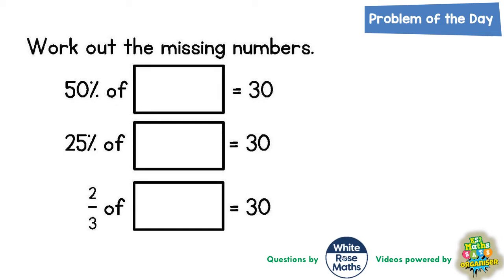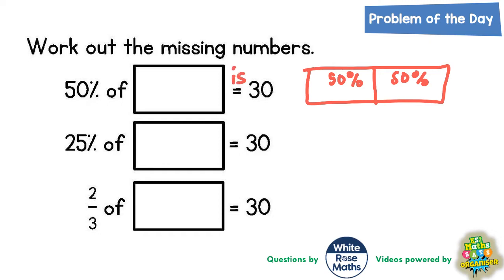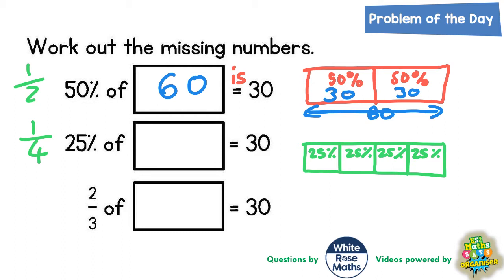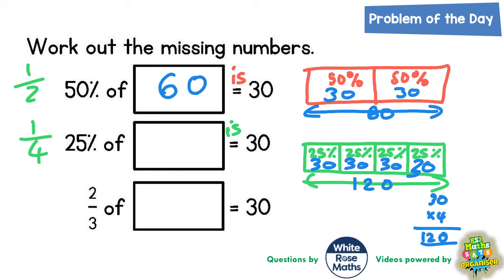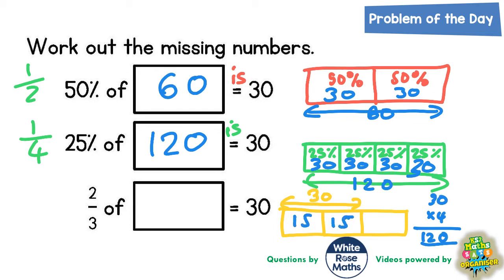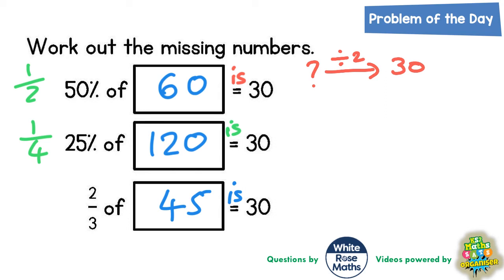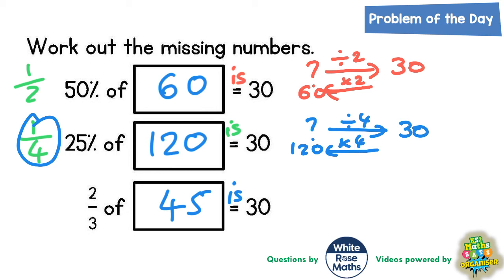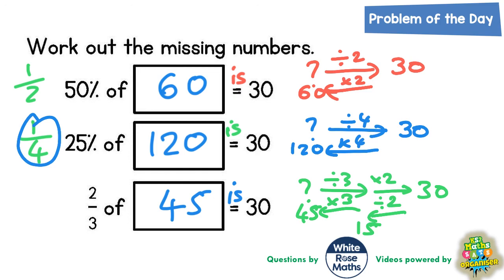Q9 The One with Percentages and 30